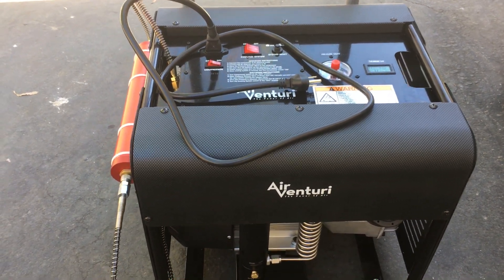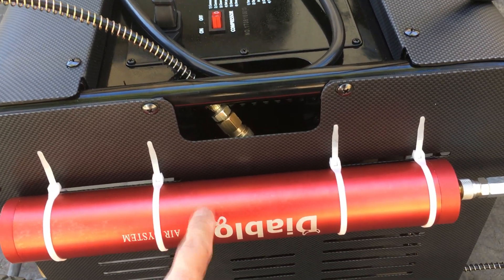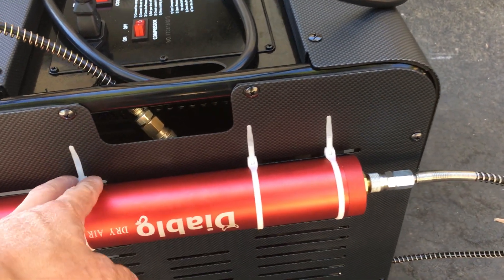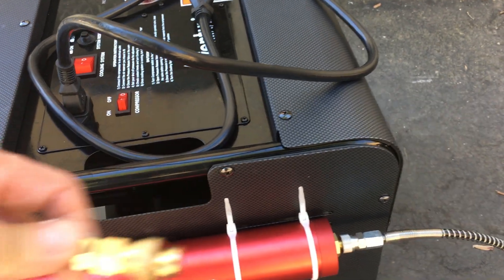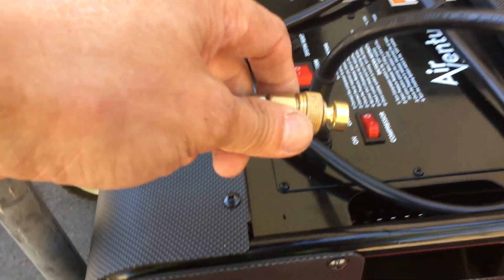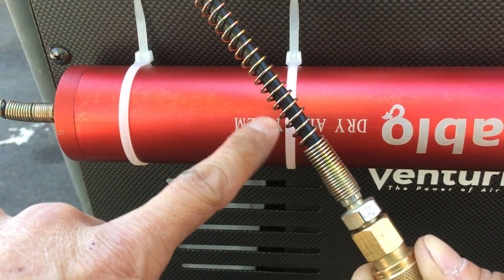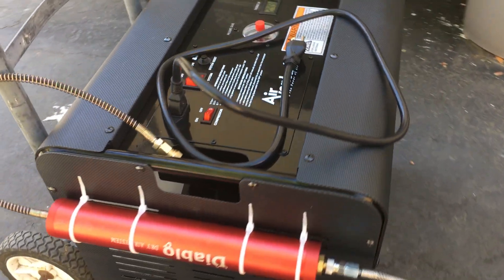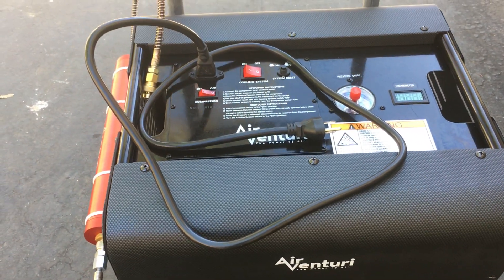Air Venturi compressor setup